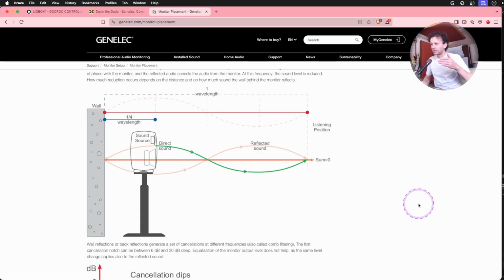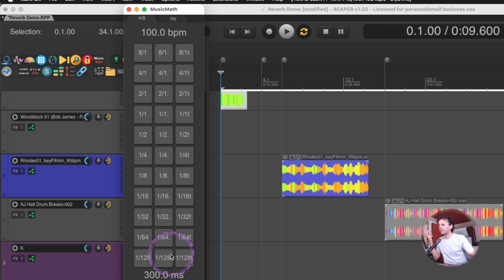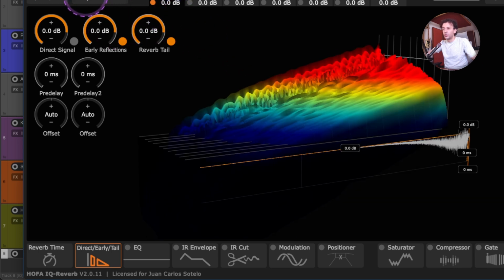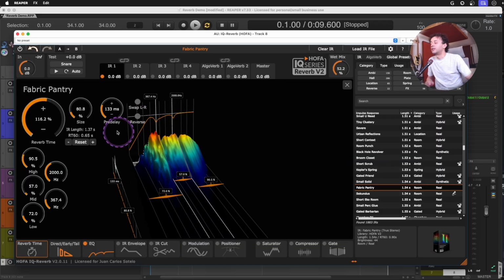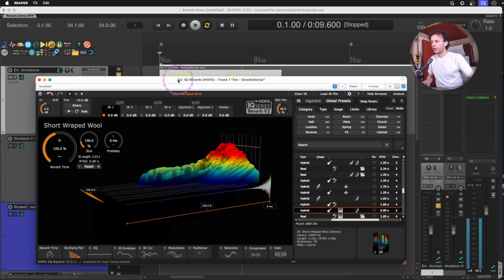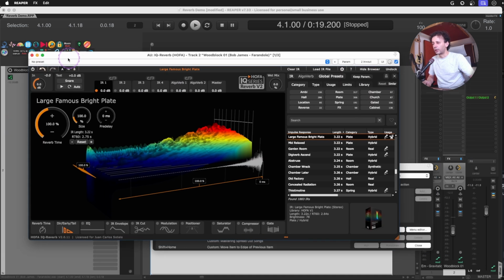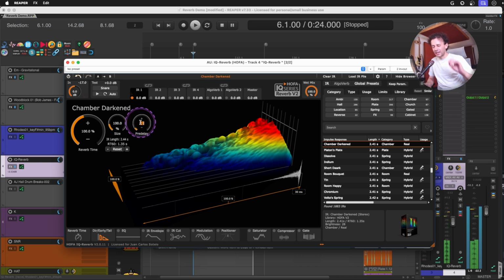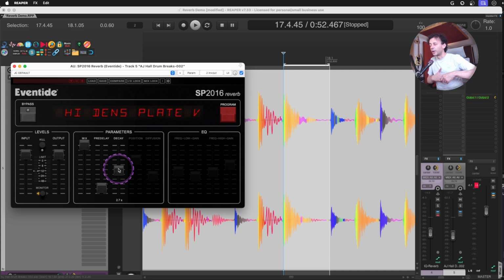How does Reverb Work?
A step by step listening through what Reverb really is.

IQ Reverb by @hofa_en

00:00 - Intro
00:39 - The Concept
01:28 - What's The Source & Location?
03:44 -  Early Reflections
04:50 - Predelay
05:54 - Haas Effect
13:07 - Diffused Sound
27:38 - Auxiliary Building
37:00 - Sample Based Drums